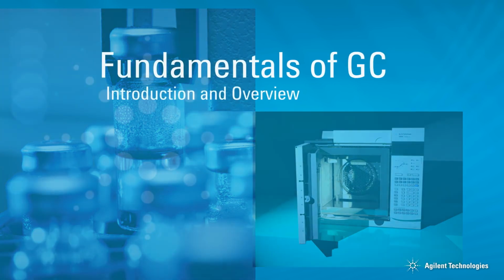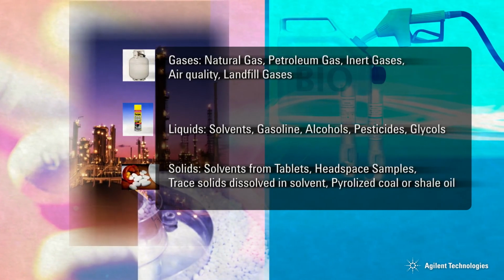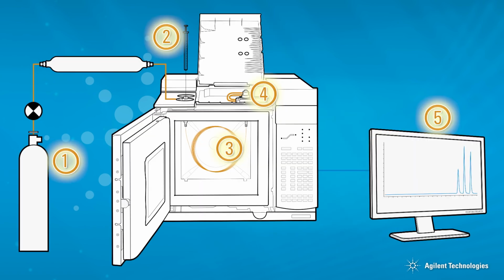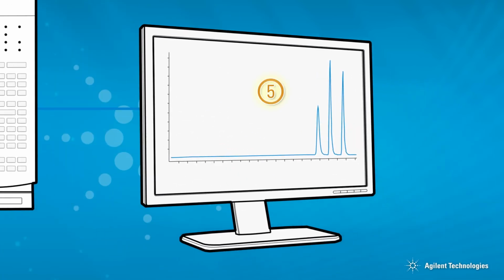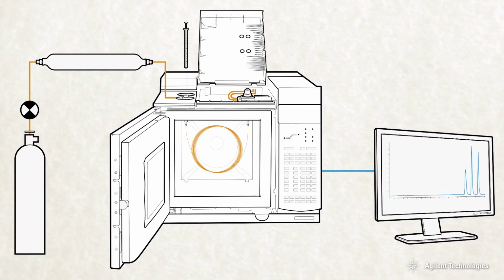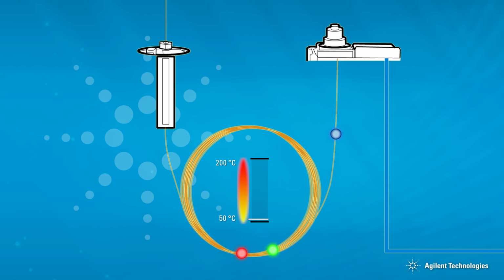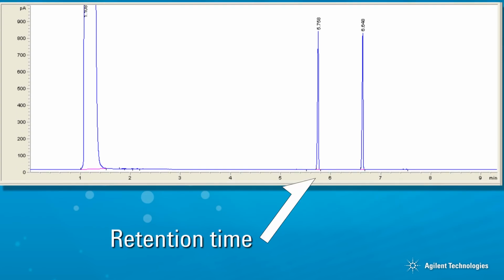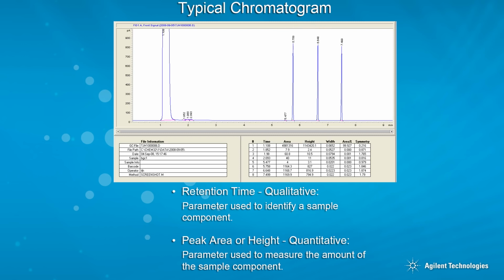Fundamentals of GC